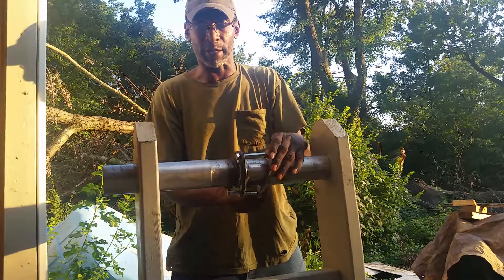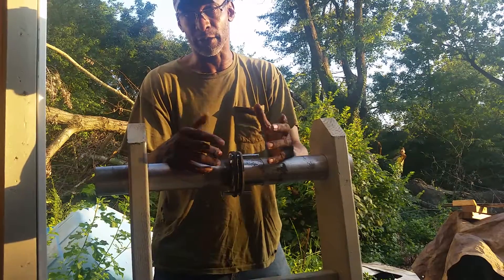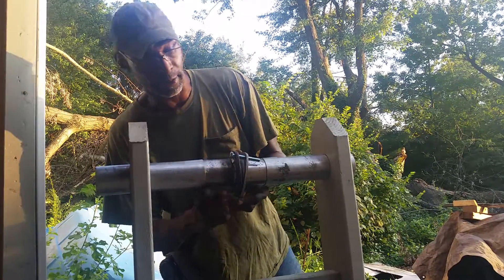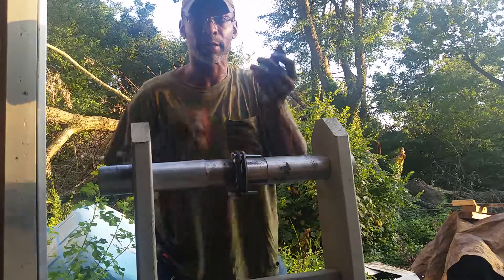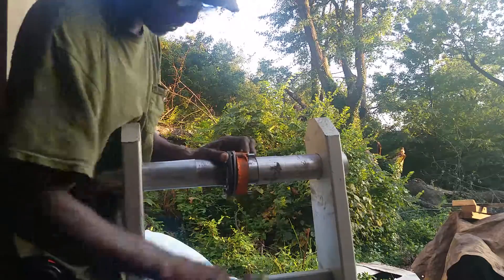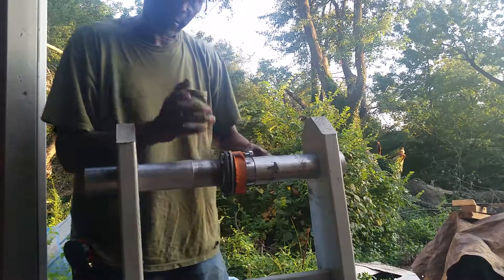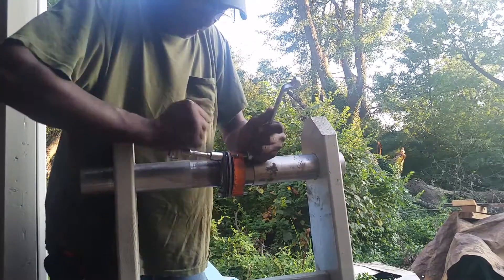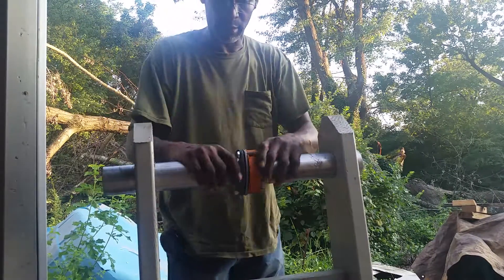C Flange Bracket explained for exhaust flange collector leaks (see links below)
Demonstration on exhaust flange/collector leak repair